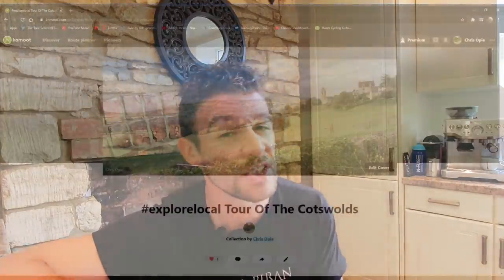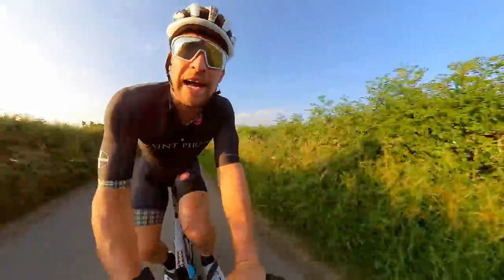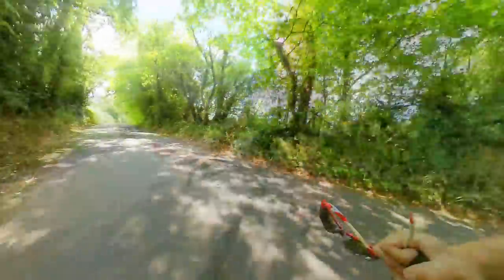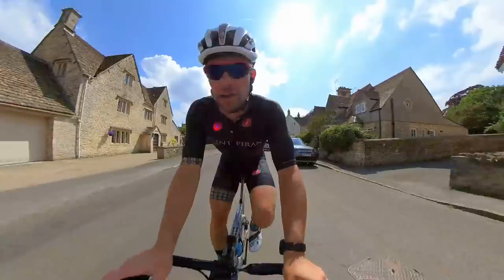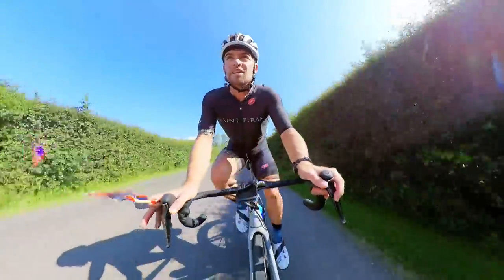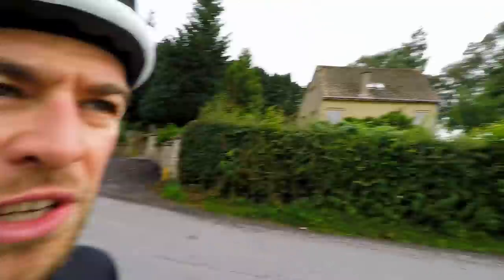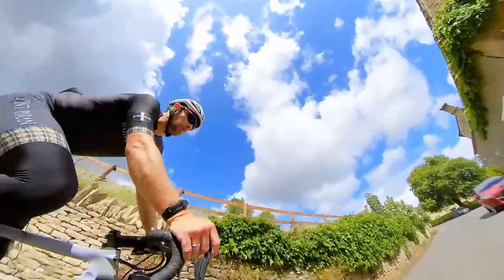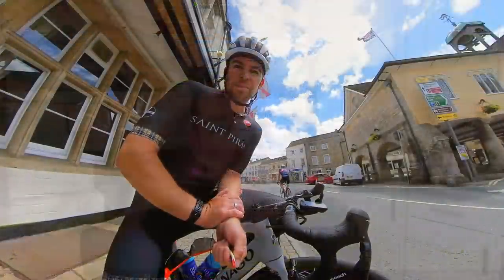How To Plan A Bike Ride| Four Of My Rides explorelocal | Best Place To Ride A Bike | Vlogs No.9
Komoot have challenged me to create my ultimate collection of explorelocal routes close to home. Here they are, four of the best rides I have ever done in The Cotswolds. I hope my video editing does it justice and you enjoy them as much as I did!

I'm extending the challenge to you all. Create a collection using the explorelocal and get creative with your routes. And once you've created your own collections, please tag me in them so I can have a look, too!

My Details
Chris Opie
178cm
76-79kgs

Bike Details
Bars: FSA 400mm
Cranks: Rotor InPower 172.5mm
Frame: Colnago Concept Disc (Size 50s)
Groupset: Ultegra Di2 + Ceramicspeed OSPW
Saddle: Fizik Arione
Stem: FSA 130mm
Tyres: Hutchinson Fusion 5 Tubeless (28mm 70 psi)
Wheels: RSP Calavera 35mm Carbon (Featured here with Aerocoach Aeox Zephyr)

My Kit
Jersey: Castelli Aero Race 6.0 (size M)
Helmet: Met Trenta (Size M)
Shoes: Bont Helix (Size 45)
Shorts: Castelli Aero Race 4 Bib (Size M)
Cameras: Insta360 ONE R & Gopro Hero 5 Black